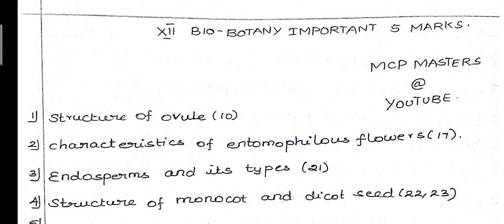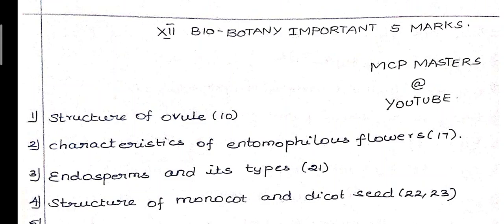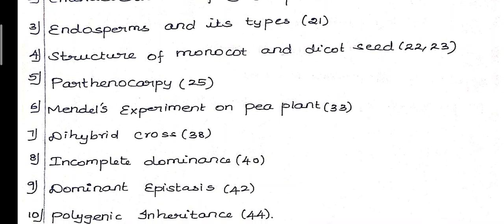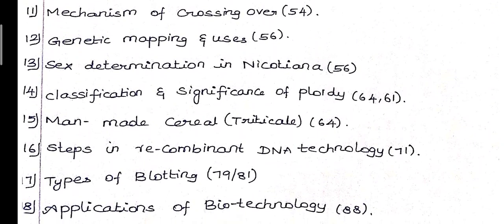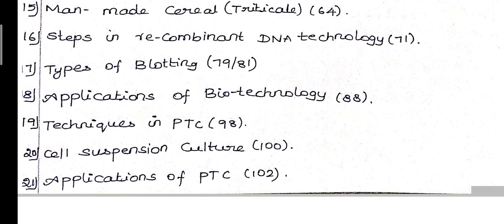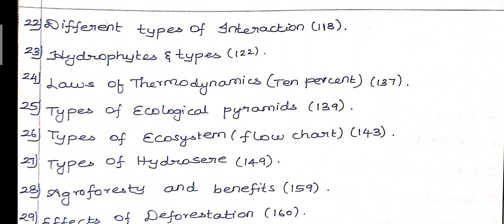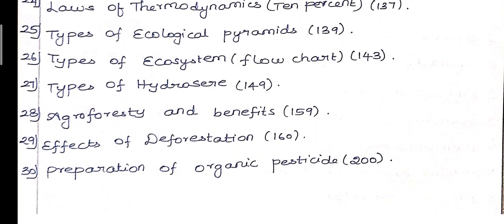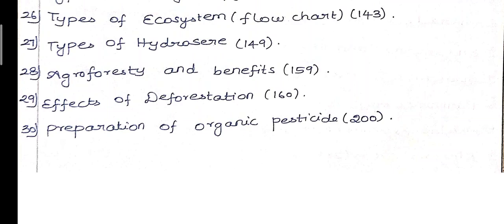12th Bio-Botany Important 5 marks..🔥